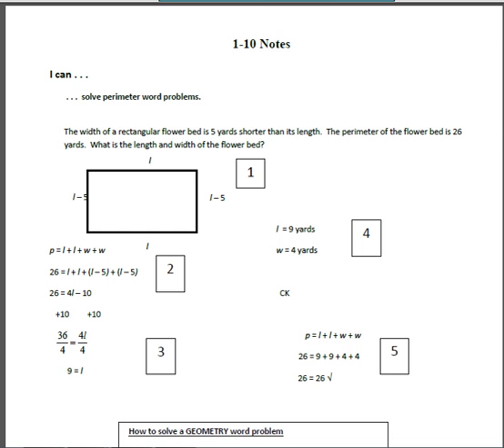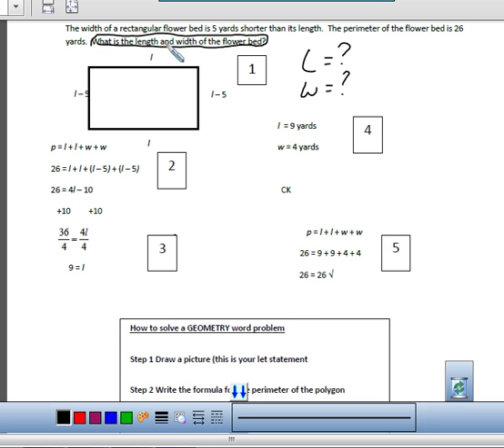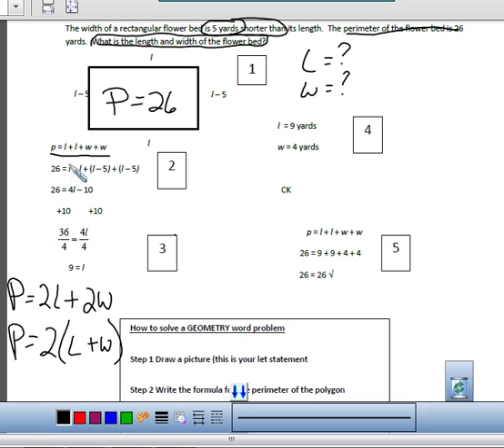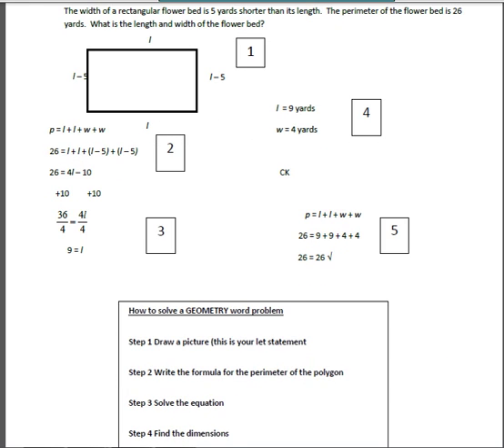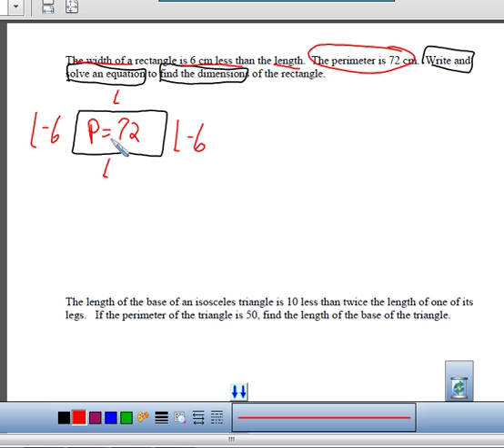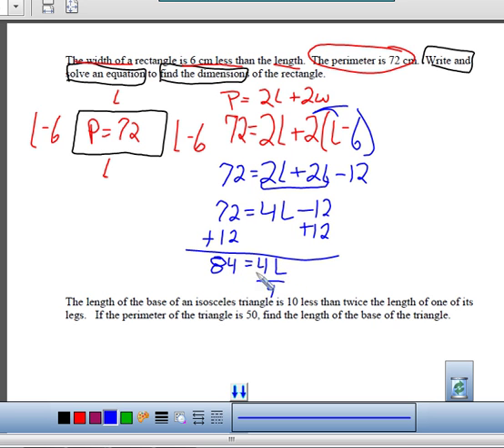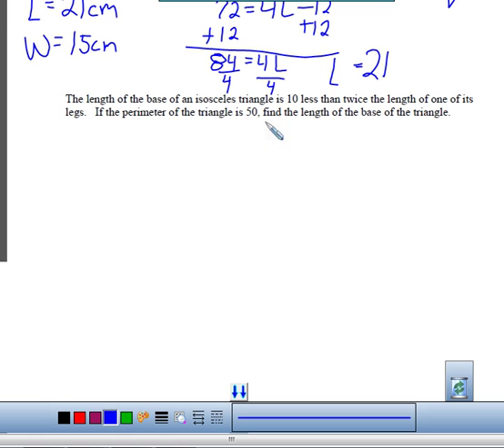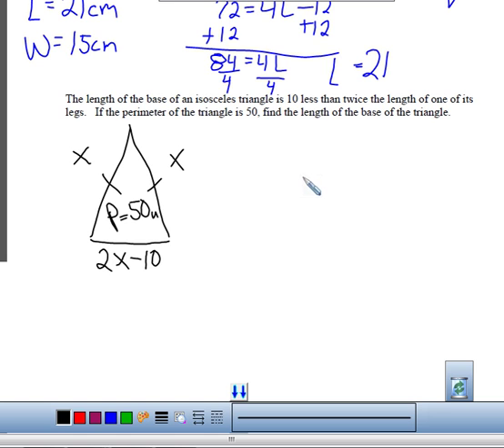lesson 1 10